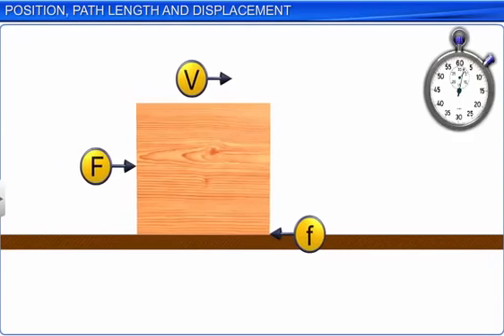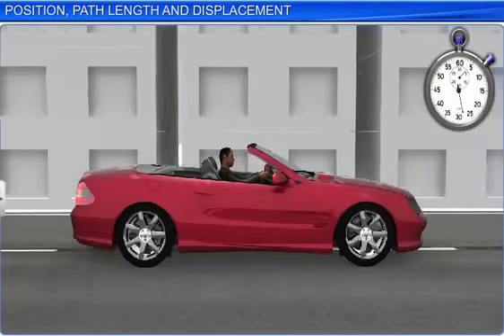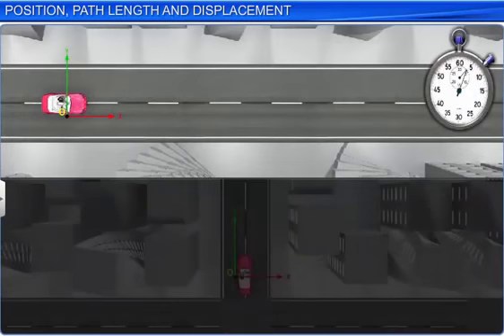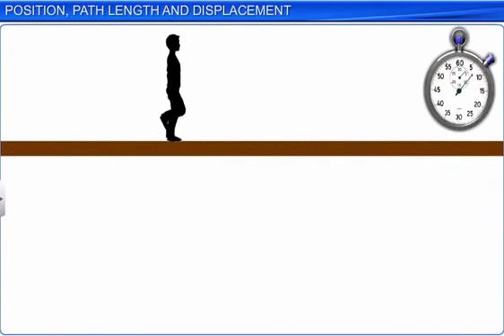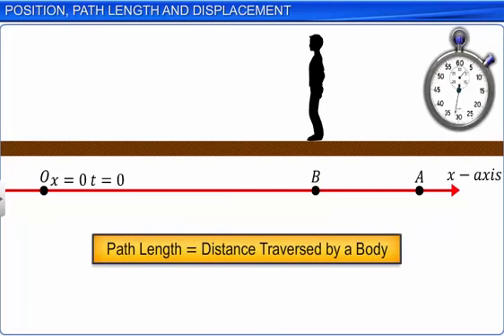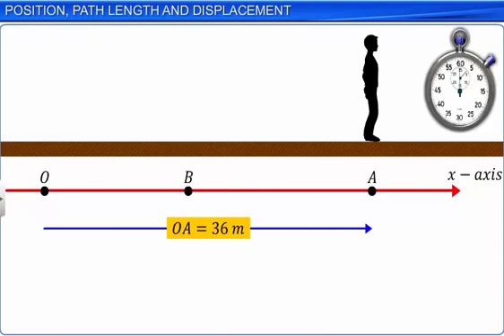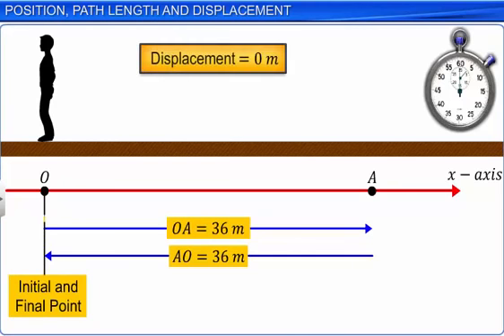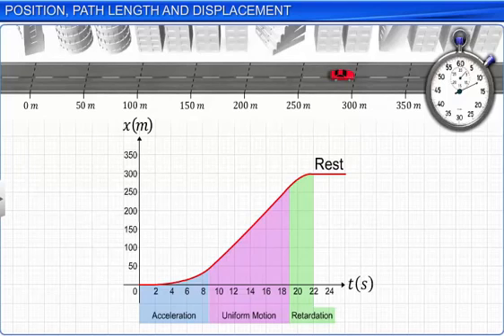CBSE Class 11 Physics | Position, Path Length and Displacement